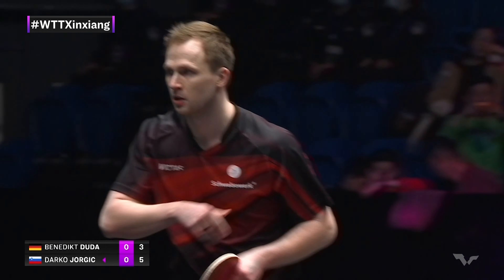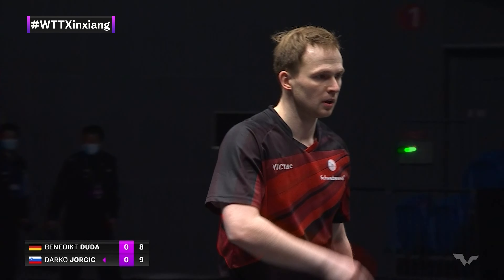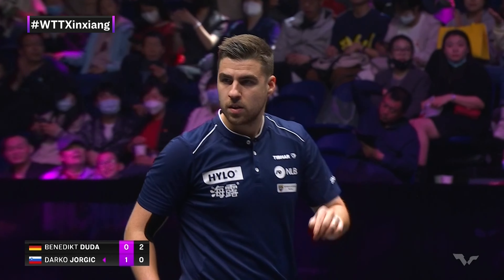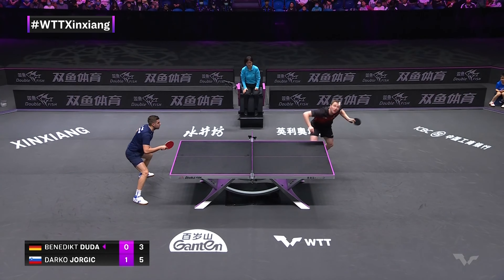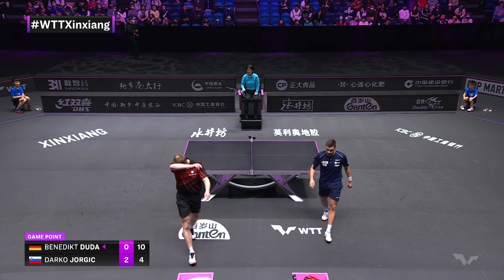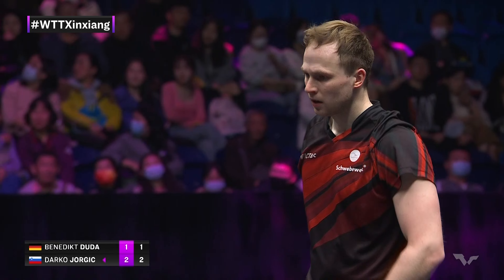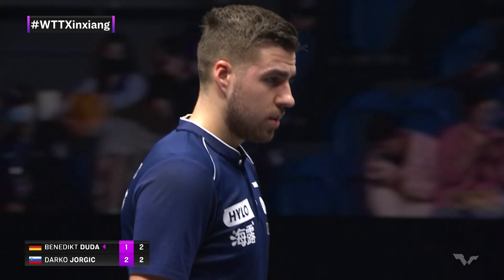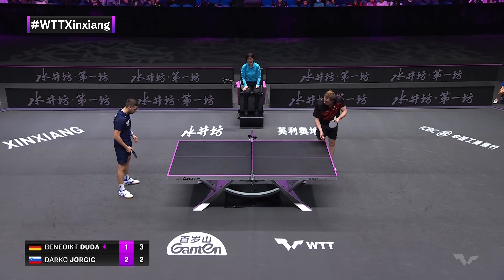FULL MATCH | Darko JORGIC vs Benedikt DUDA | MS R32 | WTTXinxiang 2023